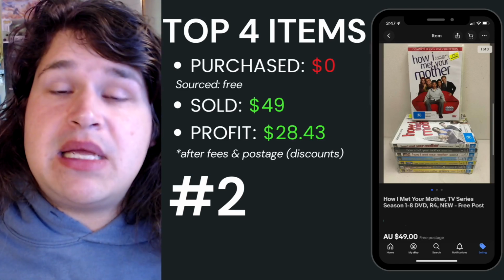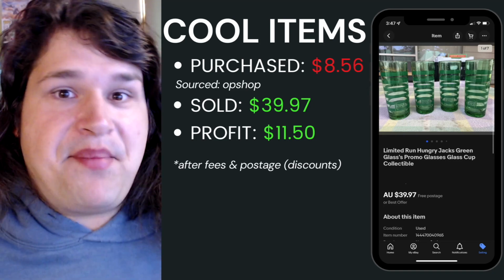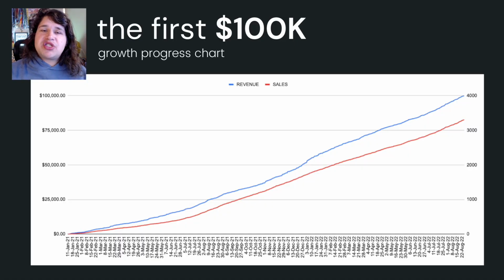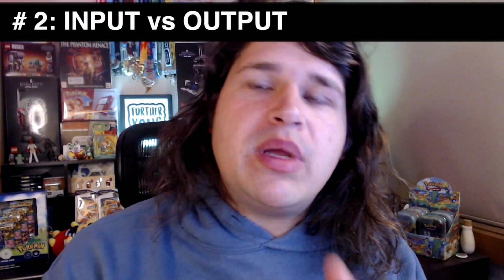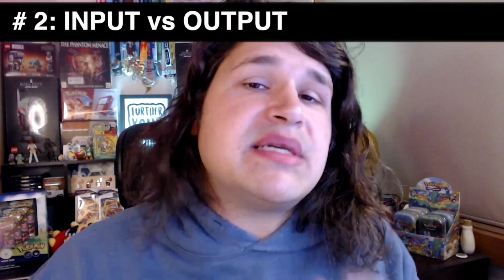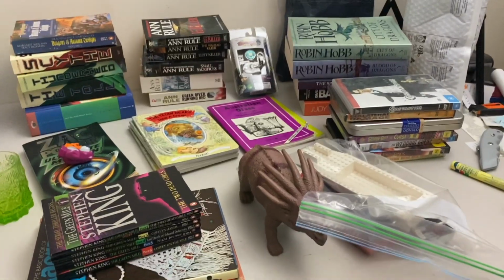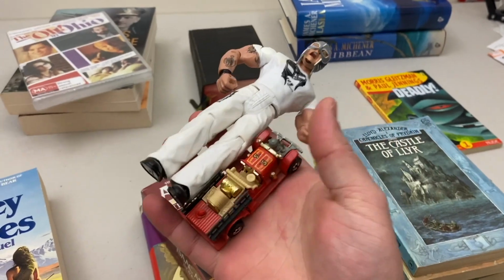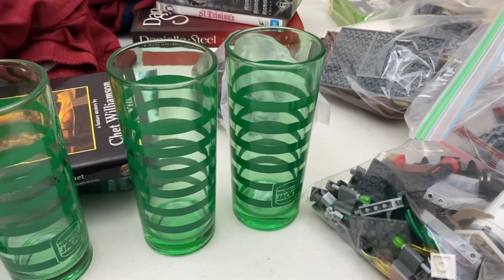6 Lessons from $100,000 Reselling on eBay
I officially hit 6 figures! I woke up in the morning to see $100,090 . I’ve now hit over $100k in revenue since starting my reselling business!

A big proud moment, which has come with many lessons and rewards!

A humbling experience! Learning so much starting from 0 and still am daily! Being able to just zoom out and reflect on the progress and all the details behind it is amazing!

the BIG takeaways have been:
👉🏼 we are all capable to do amazing things

👉🏼 Believing that you are capable of achieving the goals you set for yourself may be the single most important thing you can do when setting out to achieve your goals.

Progress update for week 85 of reselling online and ebay!

▬▬▬▬ Watch These ▬▬▬▬
» PROFIT FIRST

Come along for a journey as I continue my reselling progress on eBay after doing it for a full year. Lots of UPS and lots of DOWNS, but this is the game! Im sharing everything I can each week.

JUST to be clear. I am no expert. I am simply sharing my journey. I am here to learn, share and grow and help. I am not an accountant, nor is this advice. But simply me showing as I go.

Follow along to see how you can make some $ too!

👨🏻‍💻 HOWDY! I am all about running, reselling, lifestyle and everything in between!

» these come out Monday's 9PM AEST.

▬▬▬▬ Postage Supplies ▬▬▬▬
📠 DYMO LabelWriter 4XL
🏷 Extra Large Shipping Labels
🗳 6 Roles of Packaging Tape
🧼 Bubble Wrap
✉️ DVD Postage Letters (Tracked)
📦 Australia Post Parcel Box - Large
📦 Australia Post Parcel Box - Small
📦 Australia Post Parcel Box - Medium
📨 Australia Post Flat Rate Satchel Medium (100 bag pk)
📨 Australia Post Flat Rate Satchel Small (100 bag pk)

▬▬▬▬ TIMESTAMPS ▬▬▬▬
0:00 - a NEW milestone unlocked
0:36 - Week 85 of reselling online
2:23 - FY23 update
2:40 - my first $100,000 reselling
4:38 - 6 Lessons from $100,000 Reselling on eBay
8:29 - a bonus
9:02 - show and tell

▬▬▬▬ Tools to Film ▬▬▬▬
🎥 Logitech C922HD 1080P Pro »
🎙 Blue YETI Microphone »
💡 Lighting: Philips Hue Play LED Bar »

   →  NEW TO THE CHANNEL? →

STATS:
» Subs at the time of this video: 1543